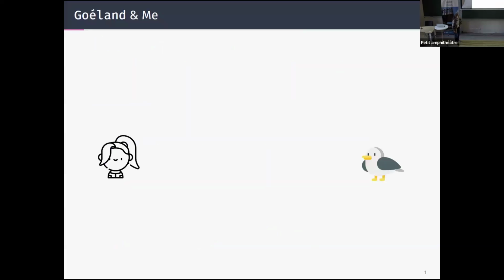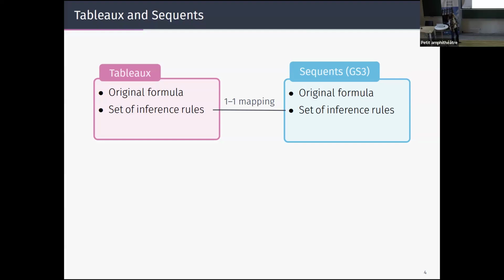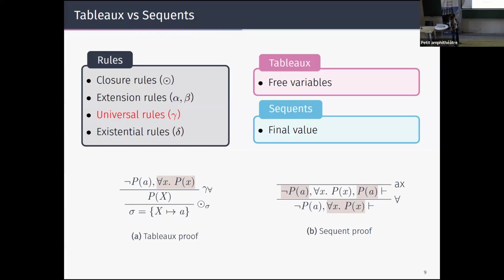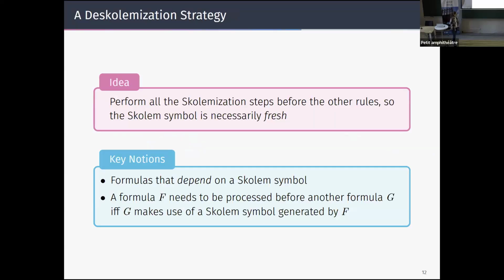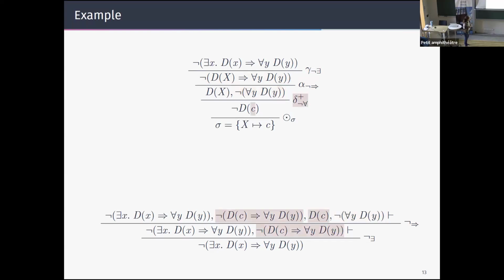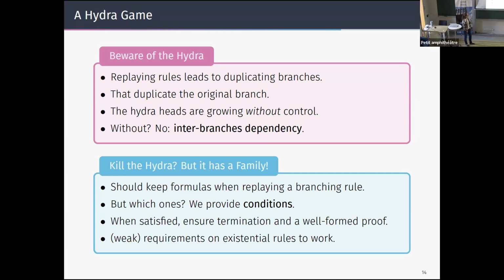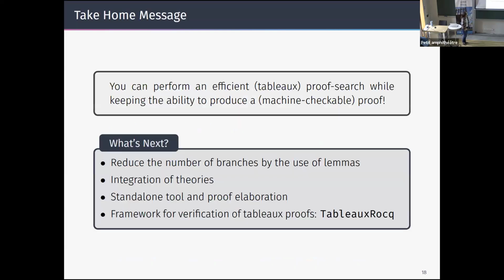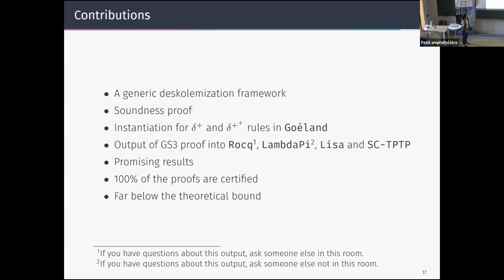EuroProofNet, WG2, Julie Cailler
Deskolemization: From Tableaux to Machine-Checkable Proofs

12/09/2025